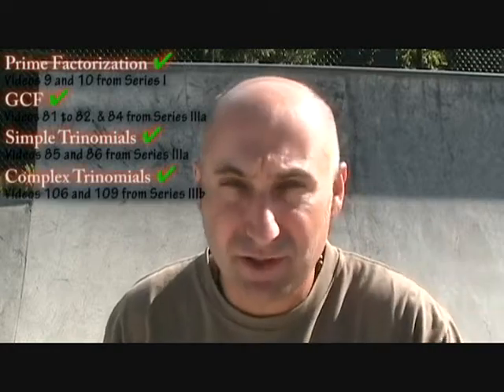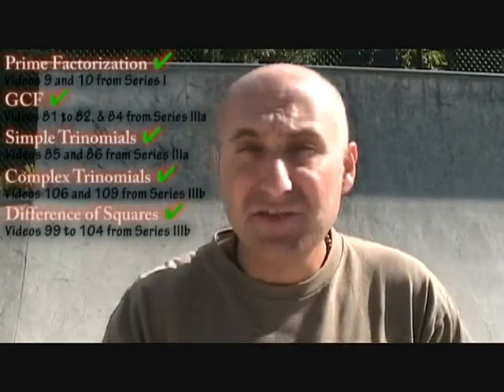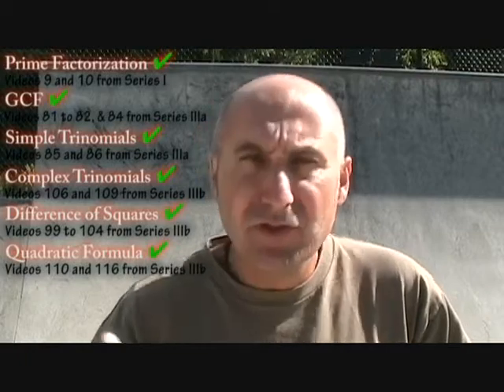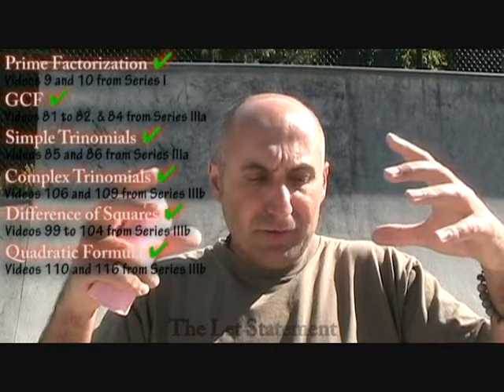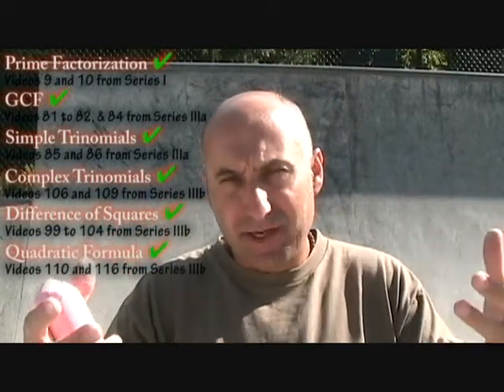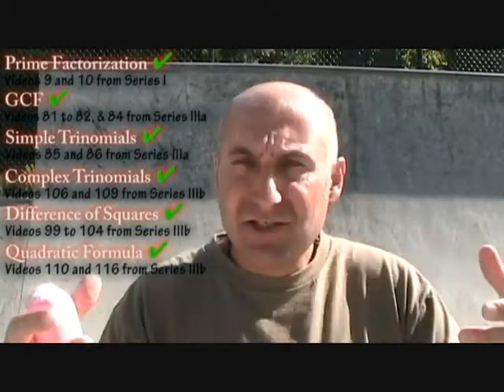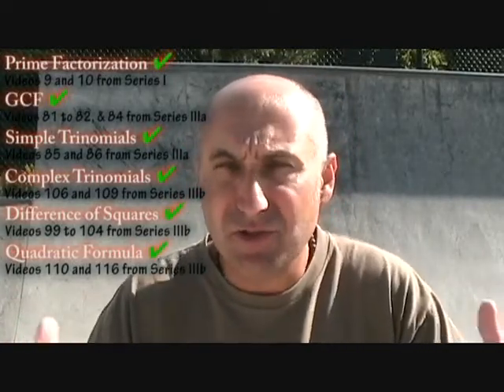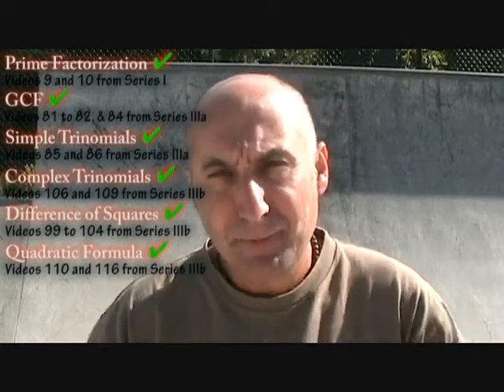Factoring Part 20: Synthetic Division Part 1: Introduction: Language of Mathematics IIIb (117)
Peace,